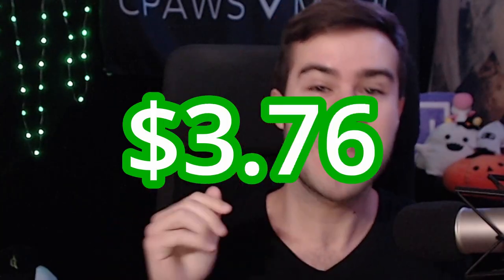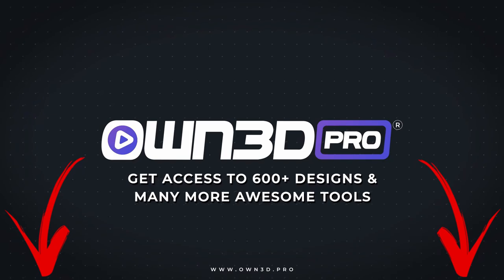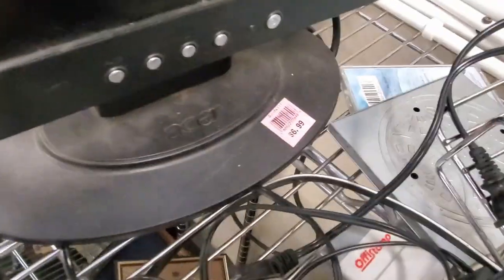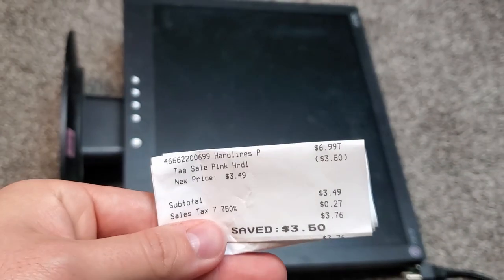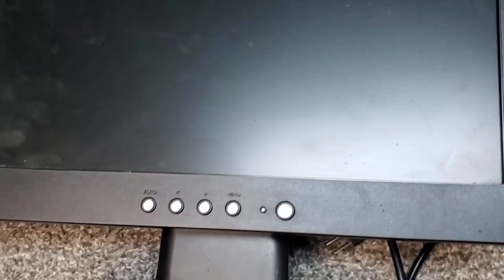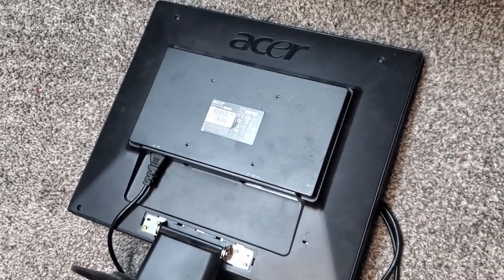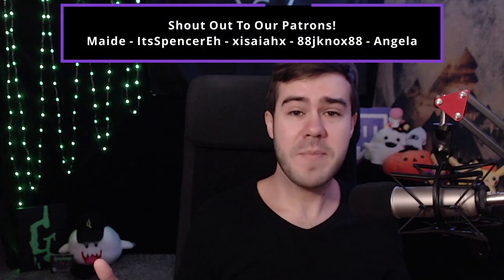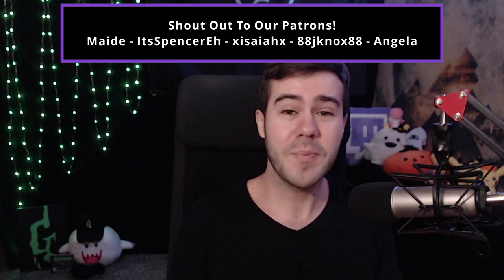MY $3.76 COMPUTER MONITOR✅(Budget Streaming Setup)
Today I show you how I got my 2nd computer monitor for streaming for only $3.76 and how you can find yourself some cheap budget Twitch STREAMING GEAR RECOMMENDATIONS! Follow this guide for building your own cheap budget gaming live streaming setup for beginners!